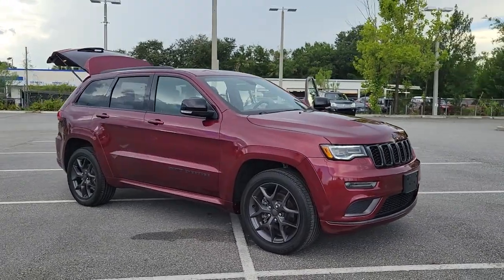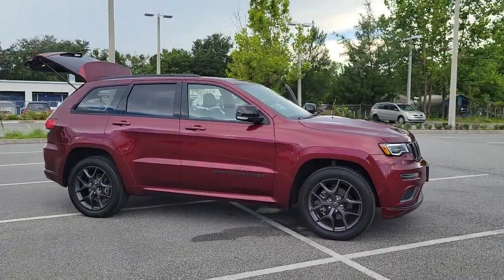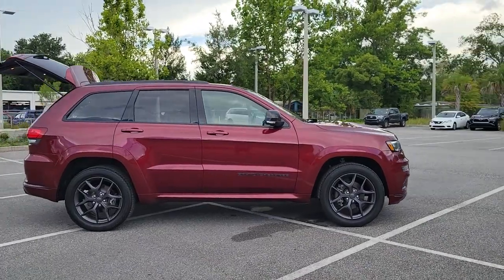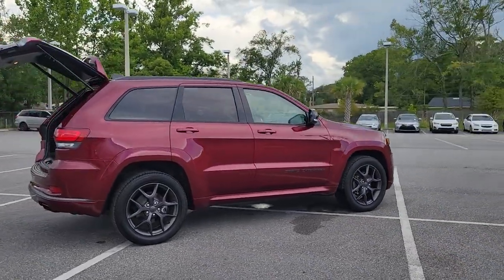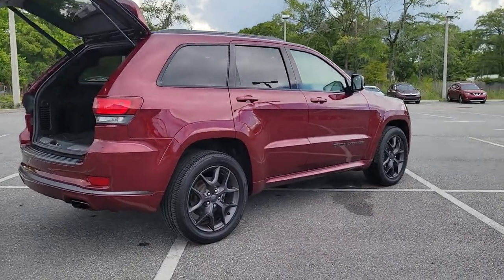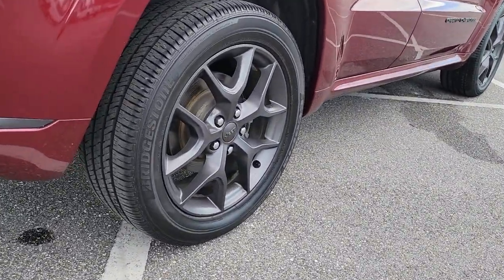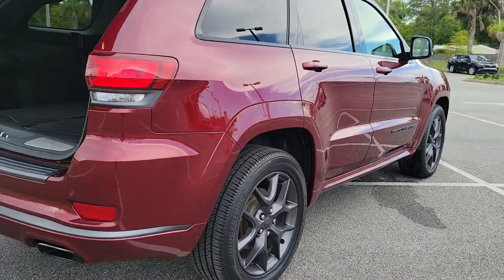2019 Jeep Grand_Cherokee Jacksonville, Lakeside, Fruit Cove, Jacksonville Beach 18383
Velvet Red Pearlcoat Used 2019 Jeep Grand_Cherokee available in Jacksonville, Florida at Butler Toyota Jacksonville. Servicing the Jacksonville, Lakeside, Fruit Cove, Jacksonville Beach, Fl. area.
2019 Jeep Grand_Cherokee Limited X - Stock#: 18383 - VIN#: 1C4RJFBG3KC627908

Butler Toyota Jacksonville
1290 Cassat Ave

CARFAX One-Owner. 4WD. Velvet Red Pearlcoat 2019 Jeep Grand Cherokee Limited X 3.6L V6 24V VVTbrbrbrFamily Owned since 1970. Butler Toyota Jacksonville provides you with the ultimate new used and certified pre-owned car buying experience in Florida! Our hardworking team of qualified sales service and finance specialists strive to bring you an overall superior car buying experience from beginning to end. We will help you find the perfect new used or certified pre-owned Toyota that meets all of your needs and desires and will work alongside you to come up with a finance plan that accommodates your lifestyle. In addition we provide our valued customers with a fantastic service department that will keep your vehicle running smoothly for years to come. If you are in the Jacksonville Jacksonville Beach or Orange Park area come check out all of the outstanding vehicles and services at Butler Toyota Jacksonville FL!